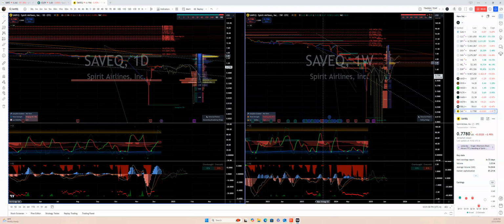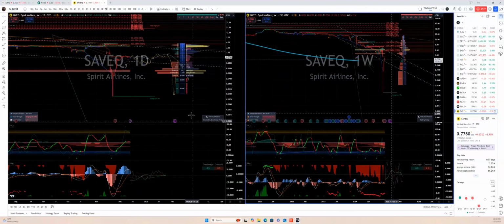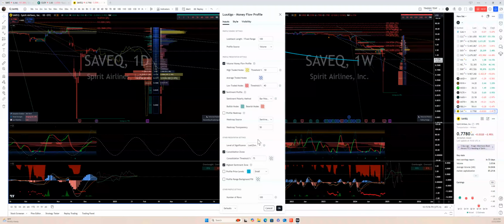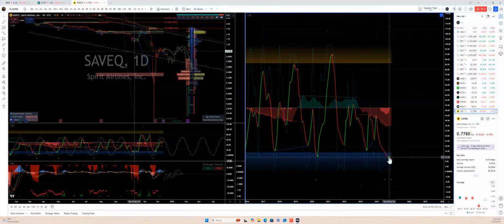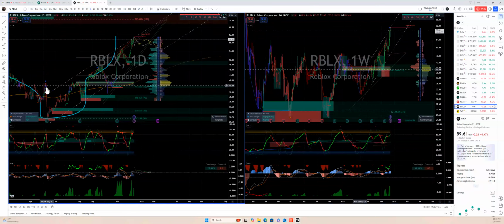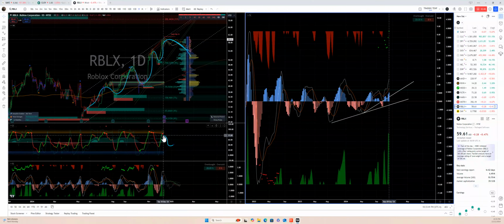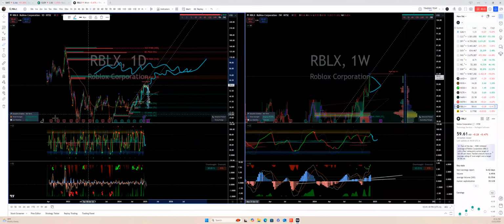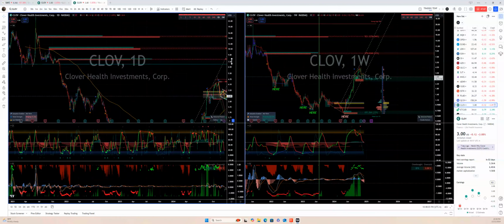Roblox and Spirit airline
T.A